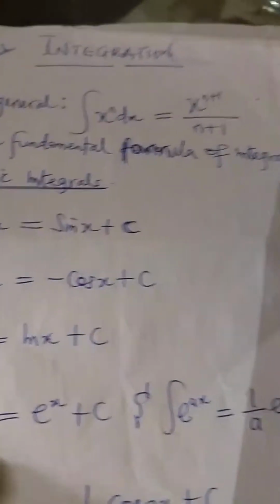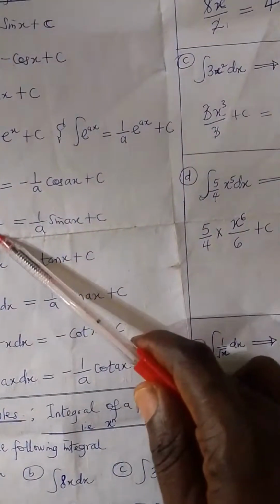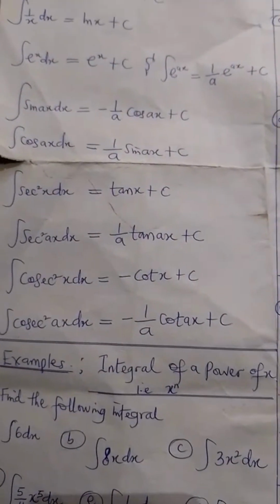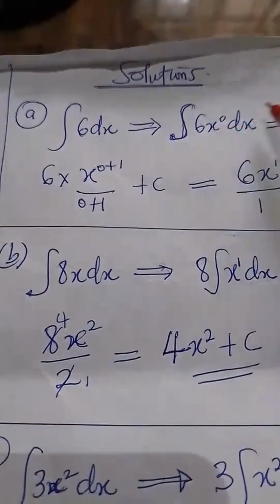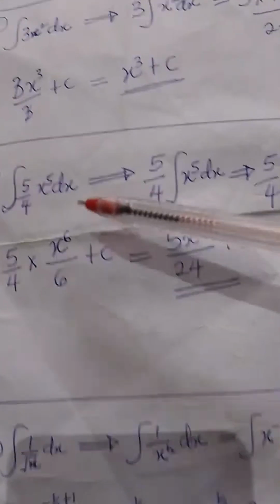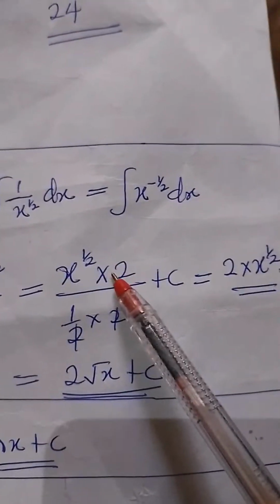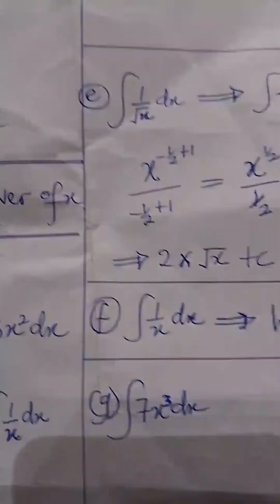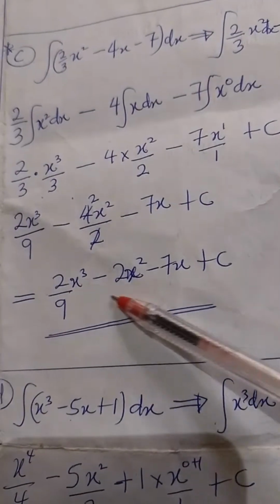Calculus.... integration made easy